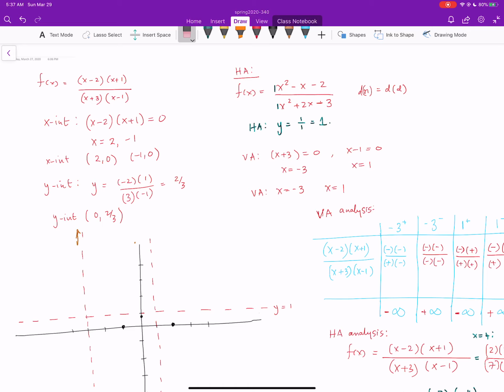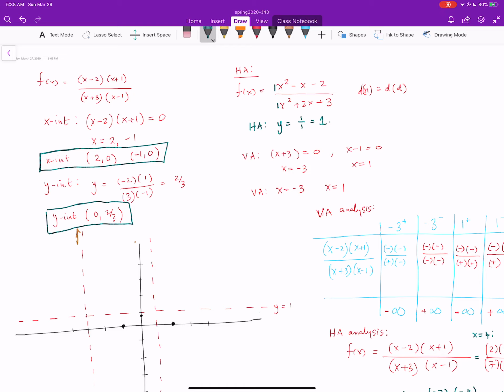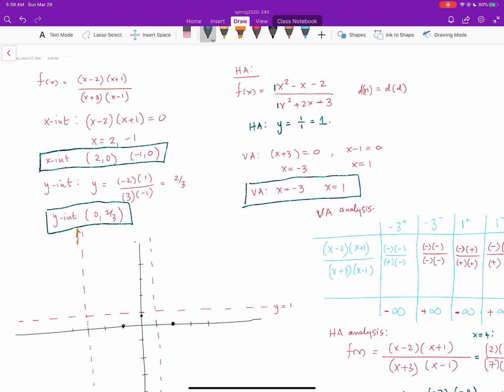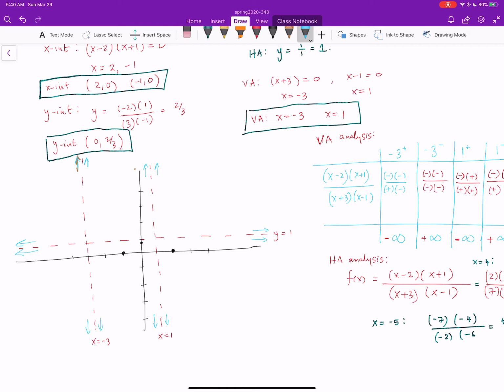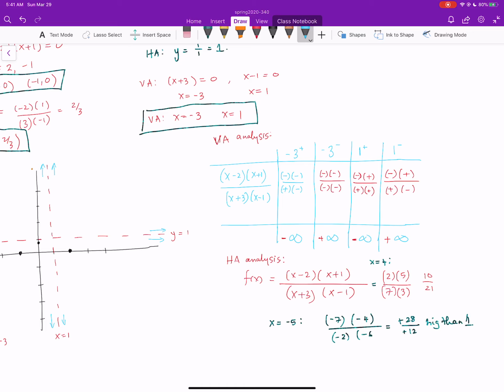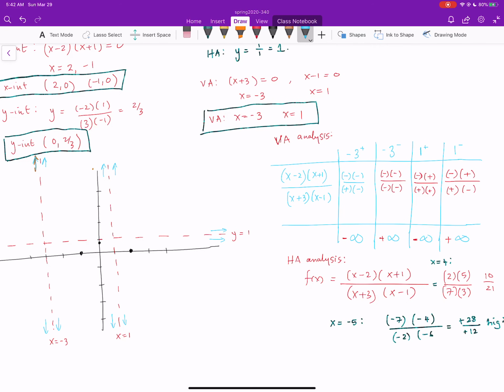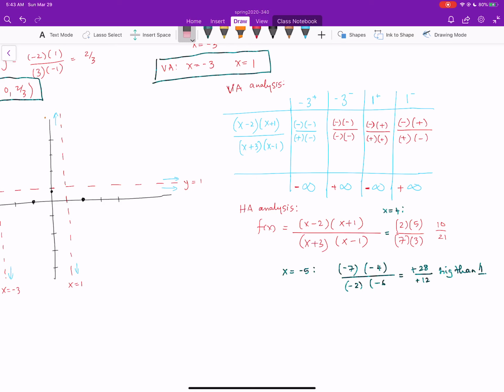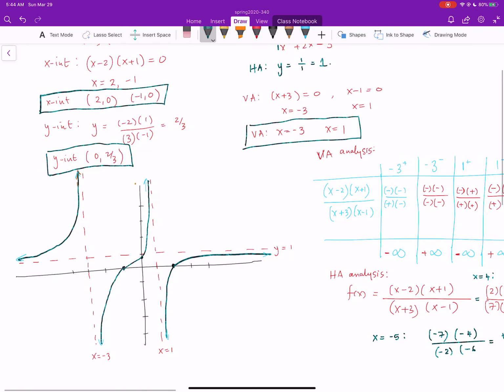Lesson 2: Worked Example - Rational function part 2